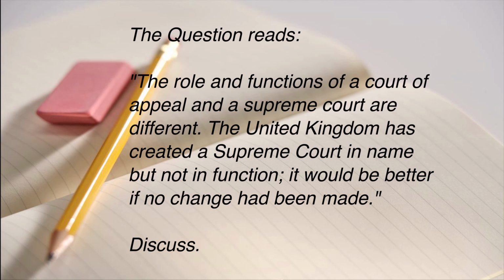English Legal System - Answering Exam Questions Part 2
*I Will Help You Pass Your Law Exams*
- FREE Face-2-Face with Me (Jennifer)⬇️
I've helped 000’s to date - WEBSITE
MY GUARANTEE: You will pass your English Common Law Exams